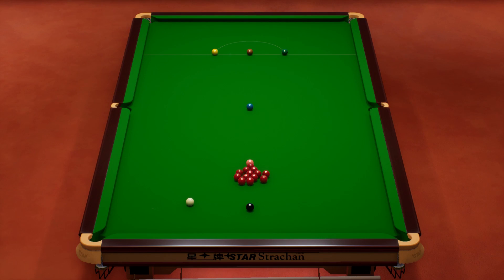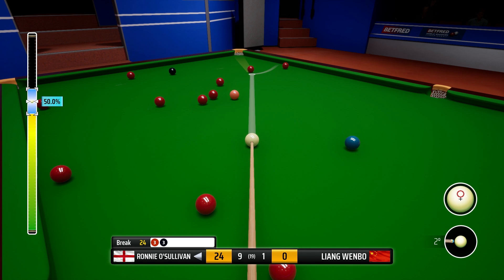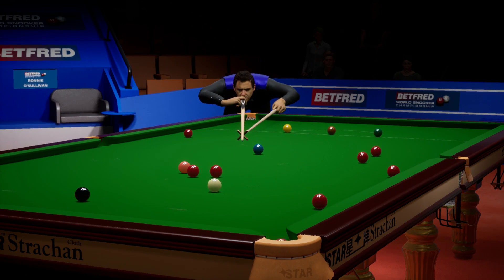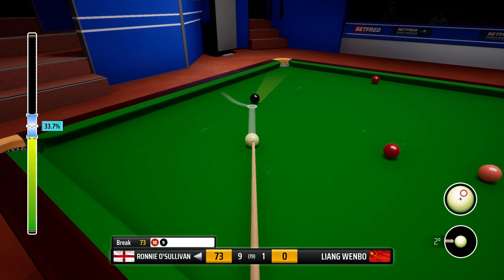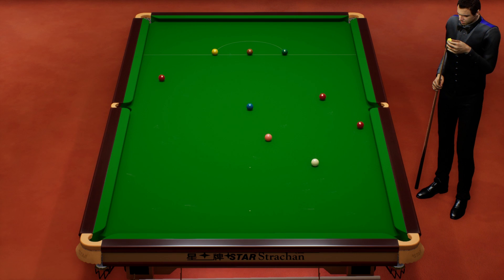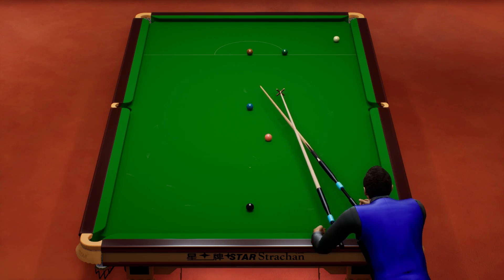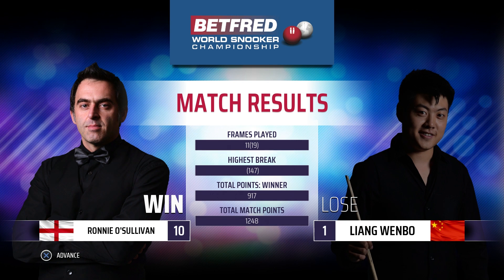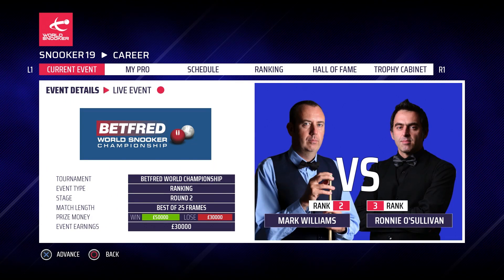Snooker 19 147 Maximum Break #4 | Pro+ Aiming Aid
Let’s Play Snooker 19 – the snooker game for PS4 and Xbox One and also out on PC and Nintendo Switch. Today we have my Third 147 maximum break on Snooker 19 using the Pro+ Aiming Aid. This happened in Season 3 of my Ronnie O'Sullivan Career Mode in the World Championship against Liang Wenbo! Hope you all enjoy!